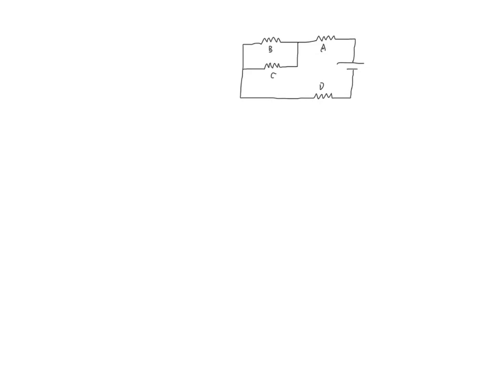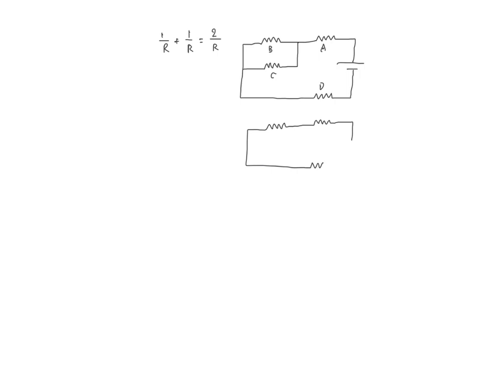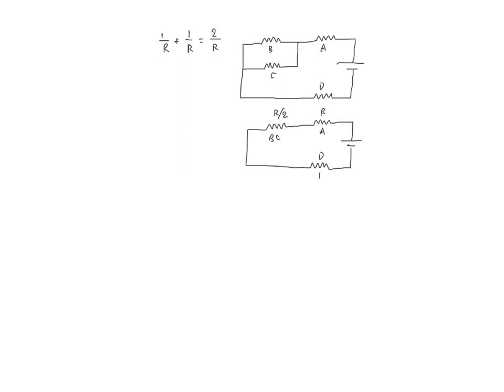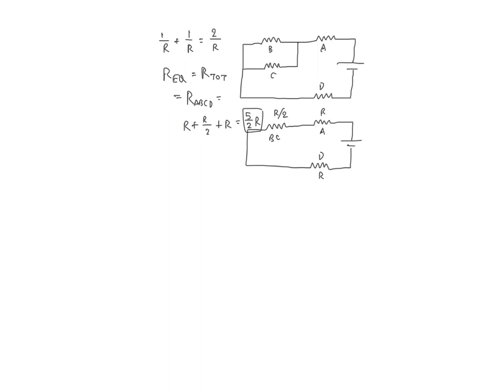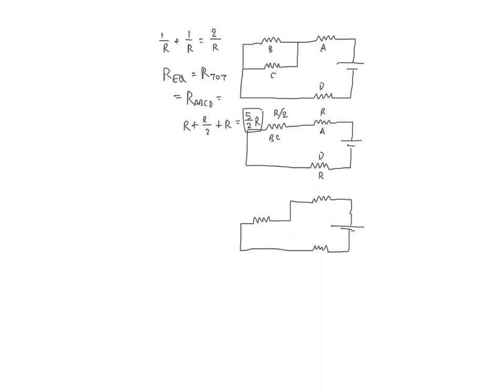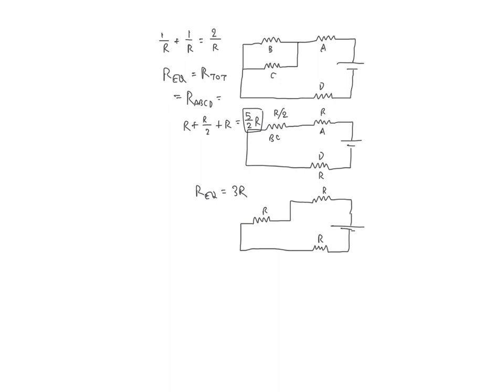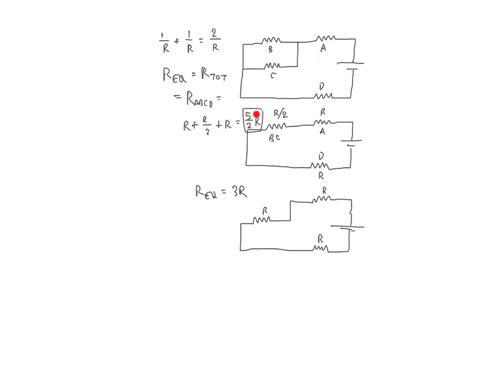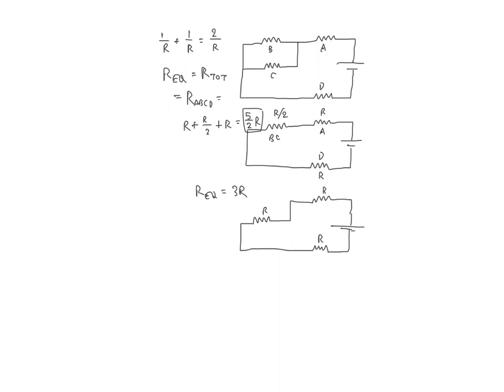Austen's AP Physics HW Q83